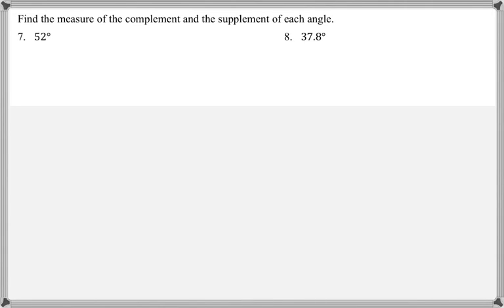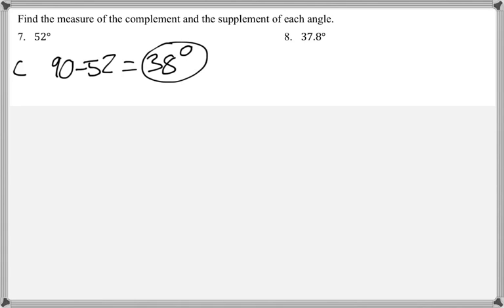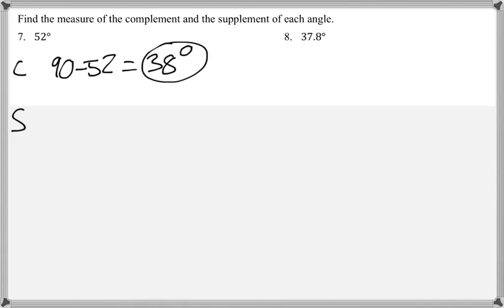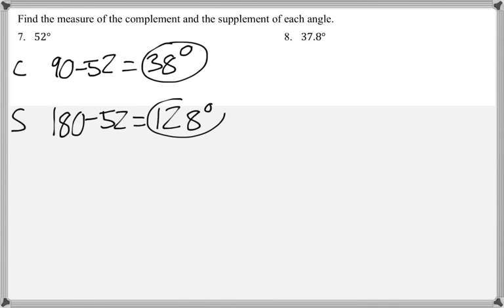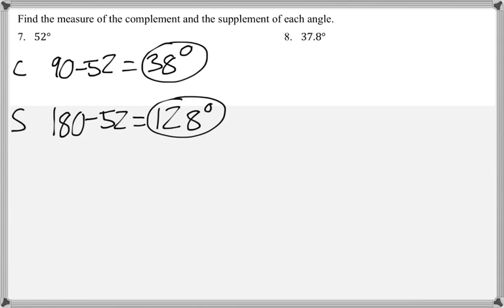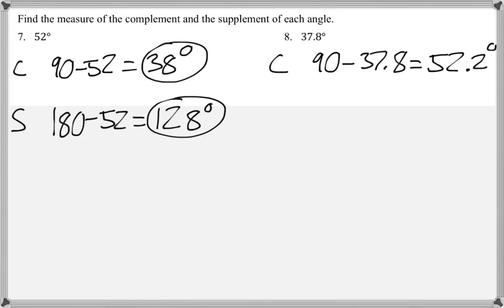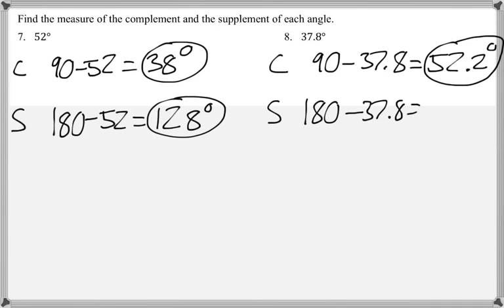Math 118 : 1.2 #7, #8 (Mathematical Explorations Tutorial : Angles)